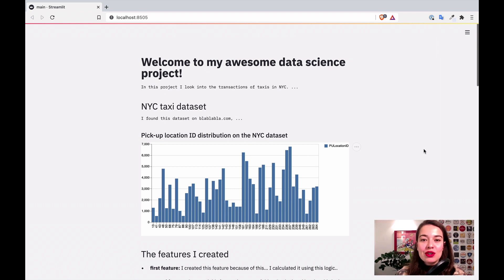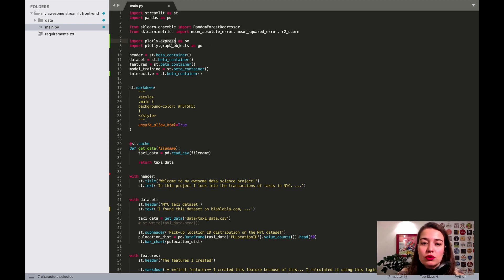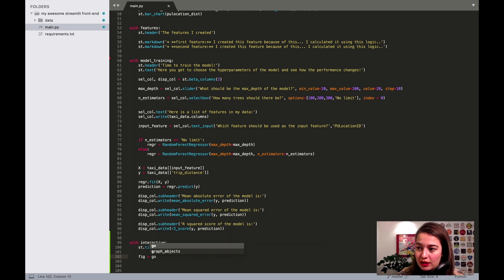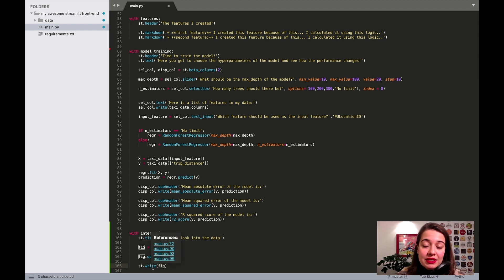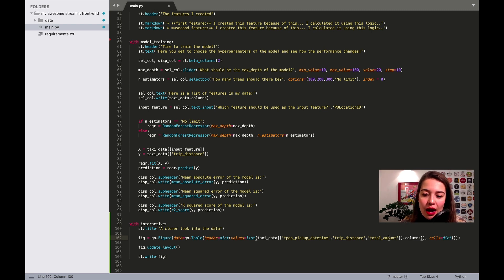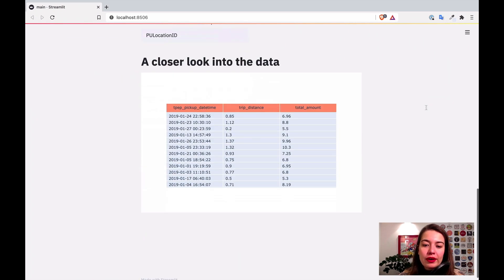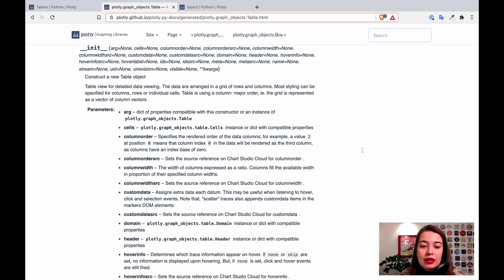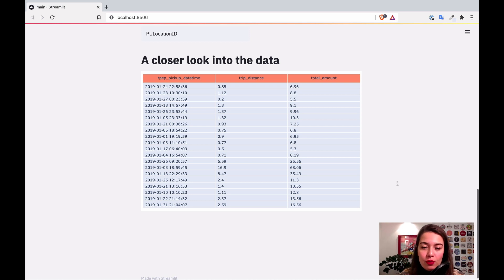How to Make Tables in Streamlit Using Plotly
Upgrade your Streamlit app with more customization and interactivity!

Plotly is a great graphing library for Python. You can create very interactive graphs with it and also customize them to look exactly like you want. It gives you many options to change and alter the look and feel of your graphs.

In this video we look into how to create these graphs and visualization on our Streamlit app.

This first section looks at how to create nice looking tables to show your data.

🐼 All you need to know about Pandas in one place!